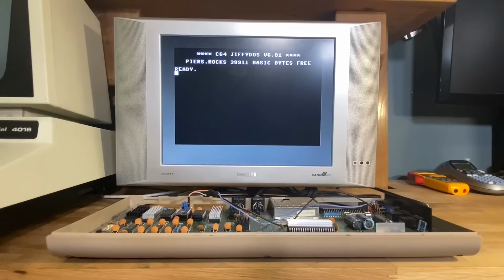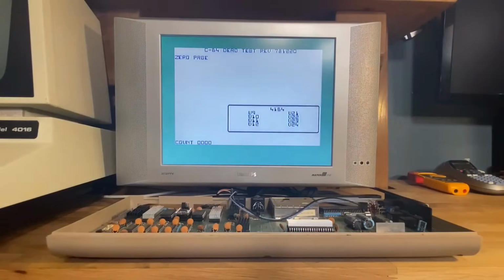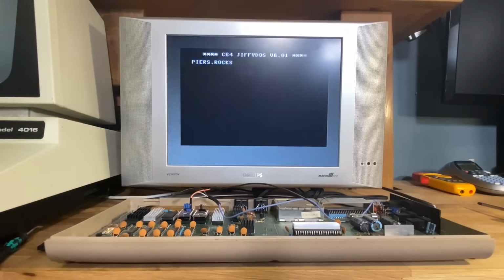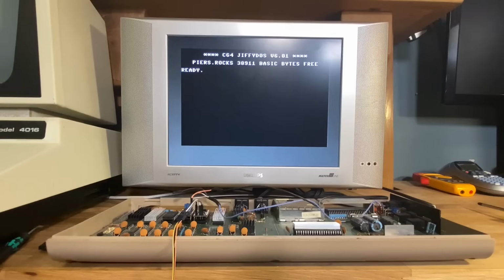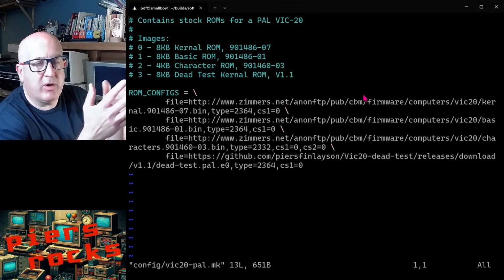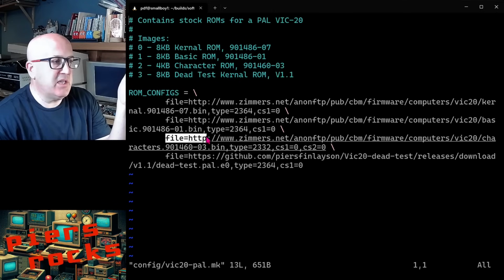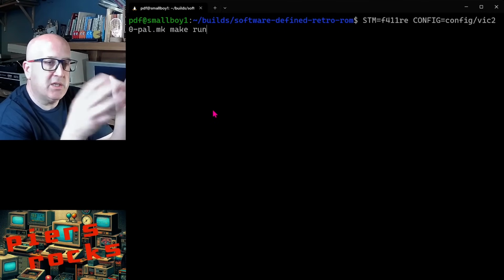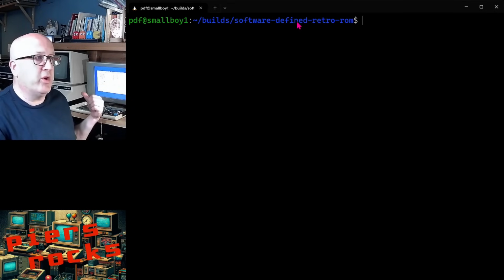Software Defined Retro ROM - ultimately flexible replacement ROM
A drop-in ROM replacement for vintage 8-bit computers that solves the fundamental limitations of existing solutions. Built around an STM32F4 microcontroller, SDRR delivers true flexibility, replacing 2364, 2332 and 2316 ROMS, through software configuration while fitting in the exact footprint of the ROM socket.

This video introduces the project and demonstrates why existing ROM replacements fall short - from inflexible hardware configurations requiring physical modifications, to tedious programming workflows that interrupt development, to bulky adapters that may not fit properly in existing systems.

SDRR addresses these problems with a software-defined approach: configure ROM types and chip select behavior through makefile configuration, reprogram in-system via 3-wire SWD without removing the chip, and achieve all this in a compact design that fits the original 2364/2332/2316 ROM footprint.

Live demonstrations show SDRR working in C64 and VIC-20 systems, including real-time reprogramming and configuration changes. The complete solution costs under $5 per board in low volumes (much cheaper in high volumes) and is fully open source.

Perfect for diagnostics, development, system restoration, and anyone working with PET, C64, VIC-20, IEC and IEE disk drives, and other 8-bit systems requiring 2364, 2332, or 2316 ROM replacements.

⏰ **Timestamps**
00:00 🚀 Introduction
00:12 📋 Background
01:33 🔒 Today's ROMs - inflexible
02:46 ⏳ Today's ROMs - tedious programming
04:26 📦 Today's ROMs - bulky replacements
05:15 🎯 Solution - flexibility
05:47 ⚡ Solution - easy programming
06:16 📏 Solution - compact
06:26 💰 Solution - low cost
06:48 🔓 Solution - fully open source
07:00 🖥️ Demo - C64 kernal
07:50 🔧 Demo - C64 dead test ROM
08:26 🎨 Demo - C64 character ROM
09:34 🔄 Demo - reprogramming in-situ
12:09 ⚙️ Demo - ROM config
13:46 🛠️ Demo - building and flashing
14:55 🎮 Demo - Vic-20 dead test ROM
15:34 📂 Open source
15:47 💸 Build cost
16:28 🎬 Wrap up